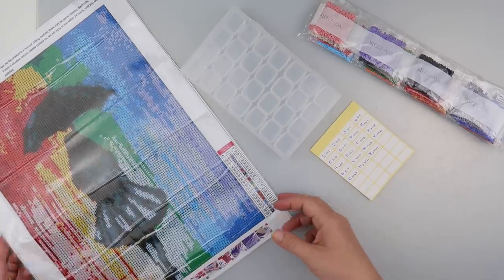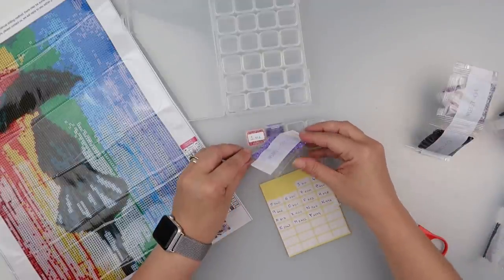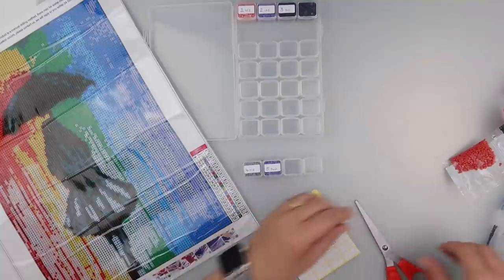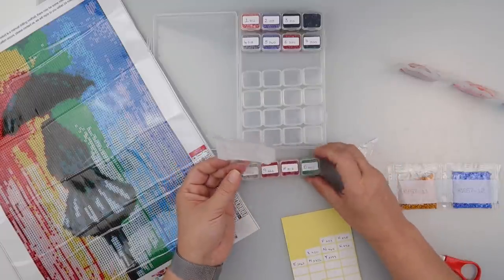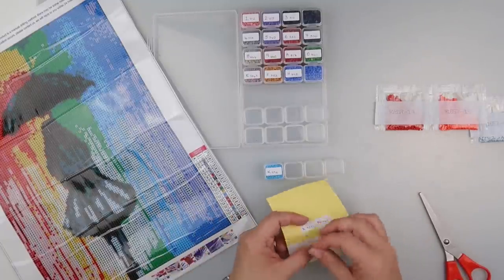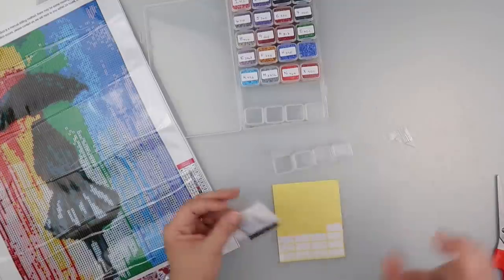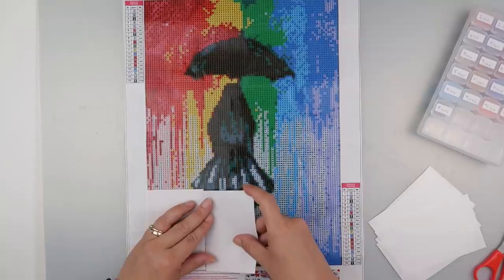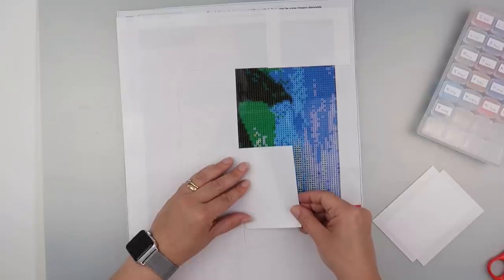Diamond Painting - Preparation | Umbrella Girl - Fansells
The storage I used to kit up this video can be found

I also used a Xyron Sticker maker gifted to me by a lovely subscriber, and my trusty Fiskars Trimmer.